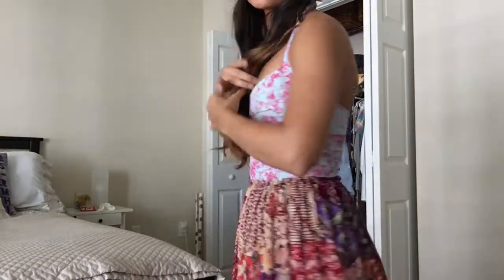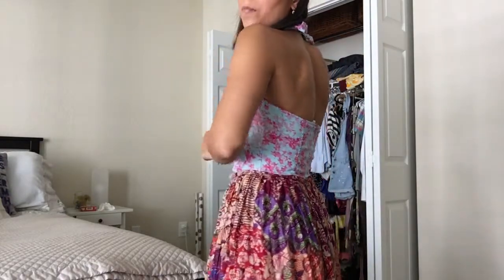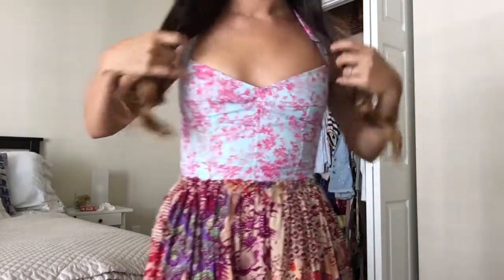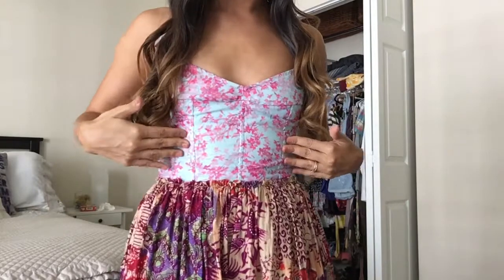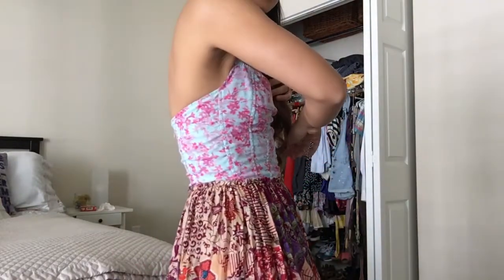OOTD // FAVORITE ANTHROPOLOGIE DRESS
This is my absolute favorite Anthropologie dress.. I think that it's just so pretty and girly and perfect for all occasions!
Dress is by the brand Le Shack